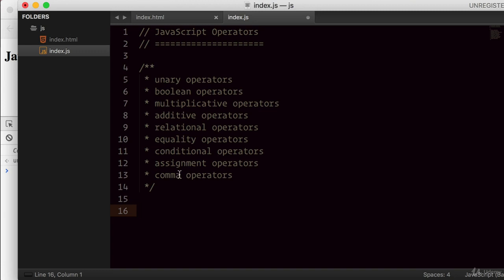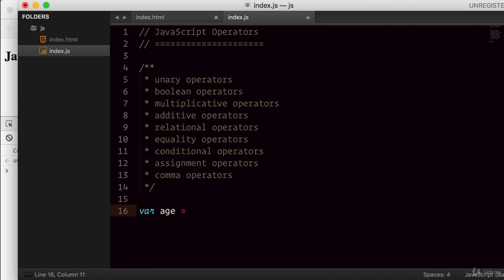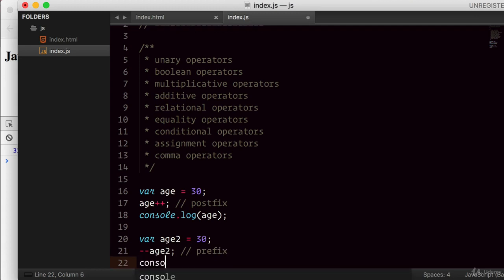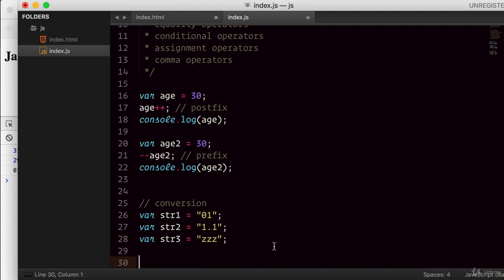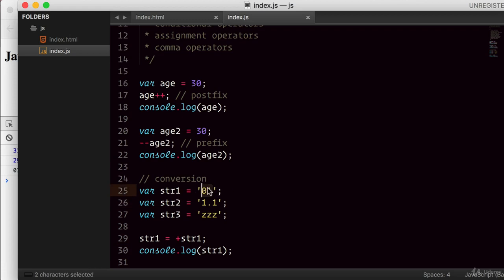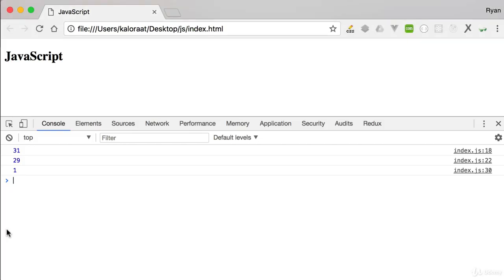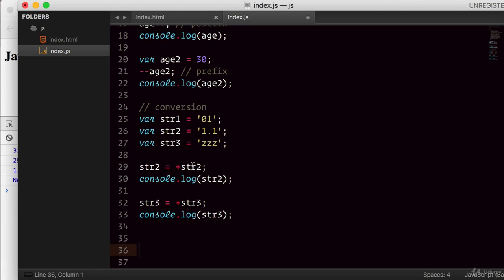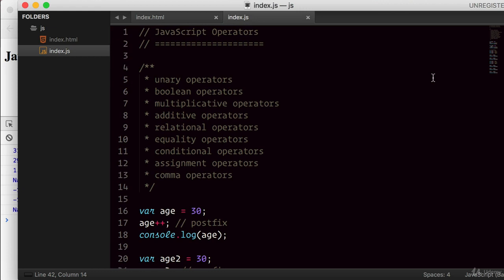012 Unary operator